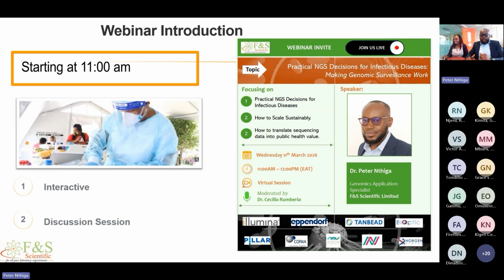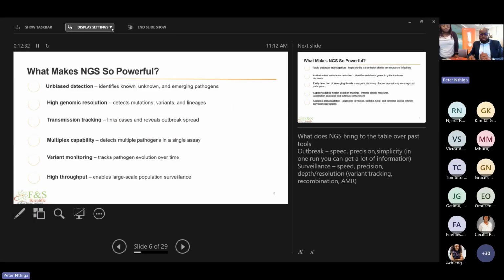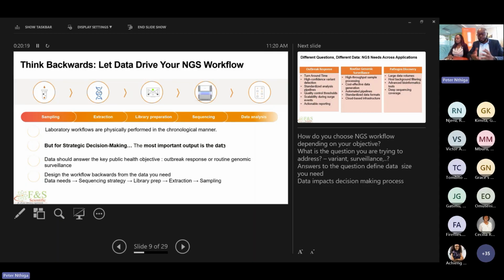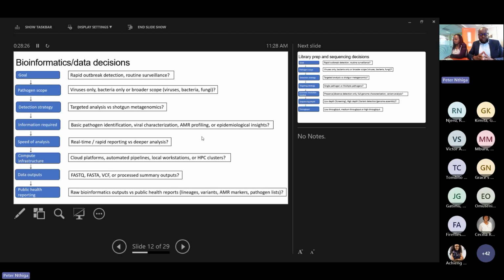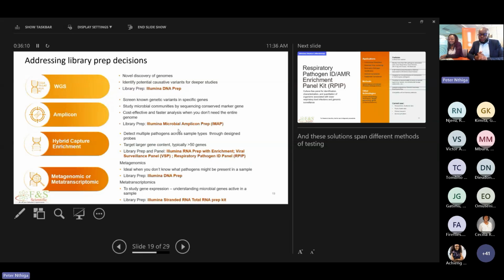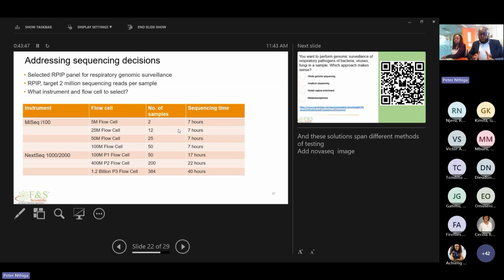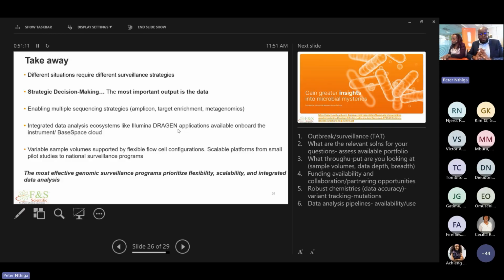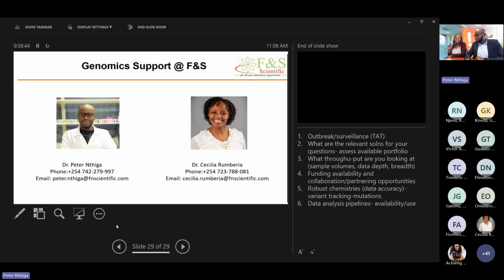F&S SCIENTIFIC WEBINAR ON PRACTICAL NGS DECISIONS FOR INFECTIOUS DISEASE SURVEILLANCE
Webinar Objective
This interactive webinar focused on the **practical decisions** behind making genomic surveillance work. The session to sharpened the understanding of how next-generation sequencing is transforming infectious disease surveillance.

Practical insight was demonstrated on how different NGS approaches support real-world monitoring, outbreak response, and pathogen tracking — and what it takes to move from pilot projects to sustainable programs.

Through real examples and focused discussion, this webinar showcased how modern sequencing workflows can strengthen your lab’s ability to generate timely, actionable genomic data for public health and research.